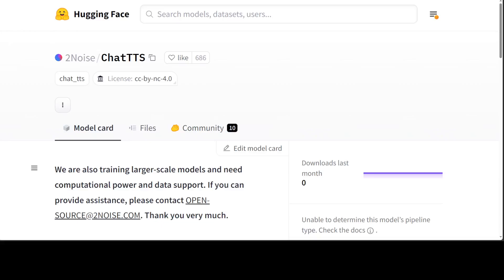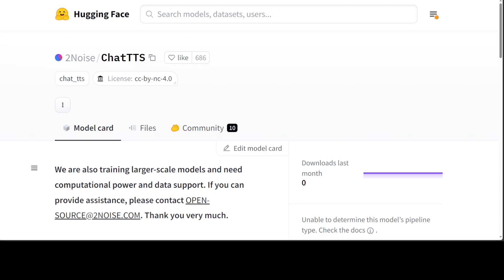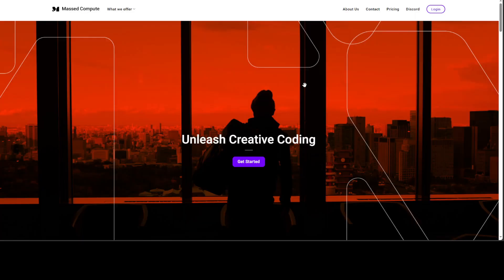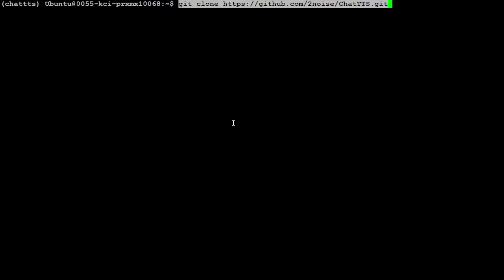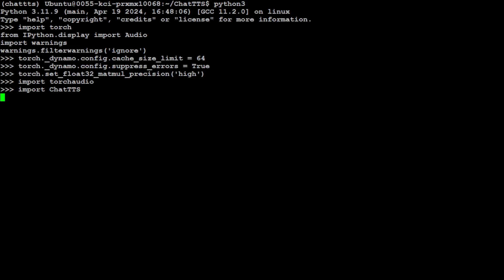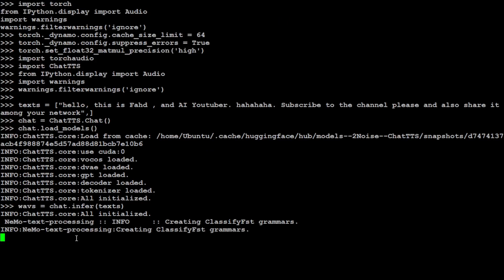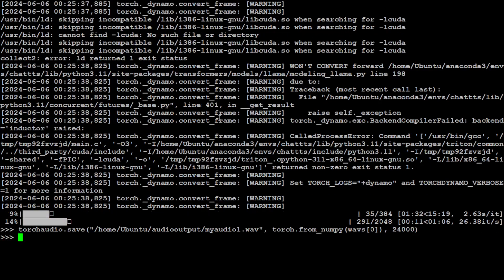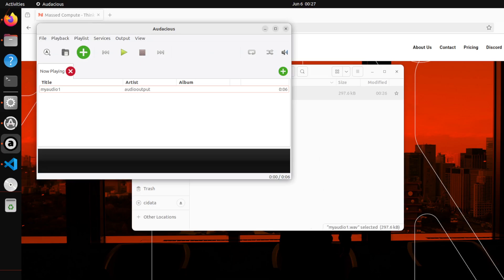Install ChatTTS Locally - Best Free Text to Audio AI Model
This video shows a step-by-step process to locally install ChatTTS which is a text-to-speech model designed specifically for dialogue scenario such as LLM assistant. It supports both English and Chinese languages.